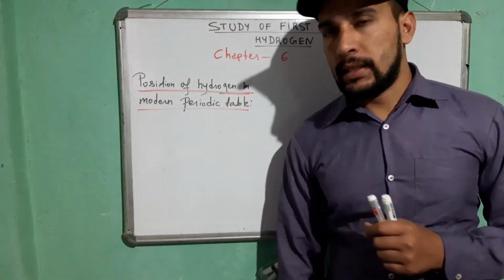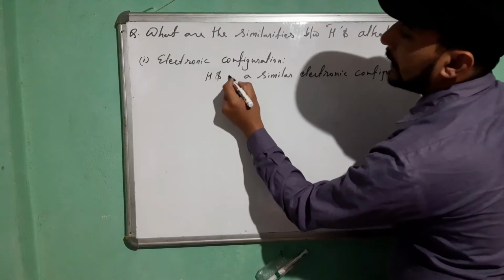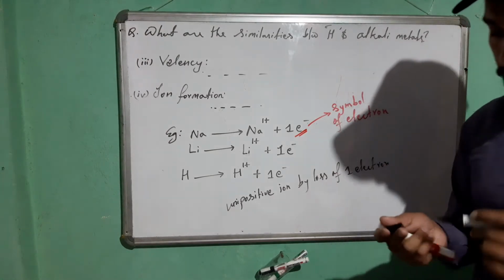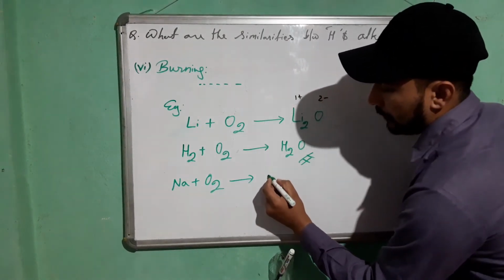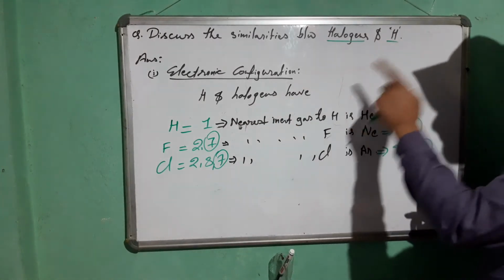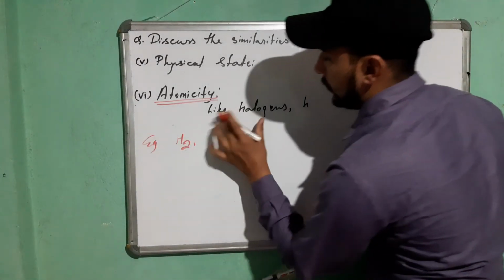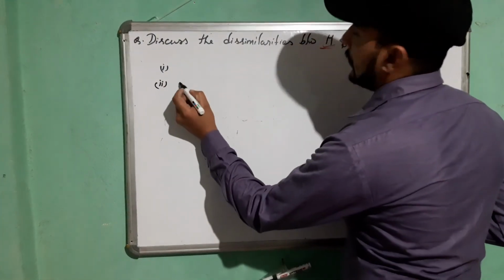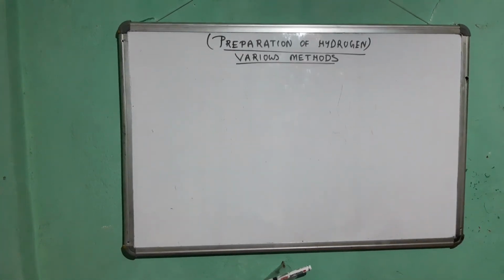Study of first element hydrogen( class 9, First video)